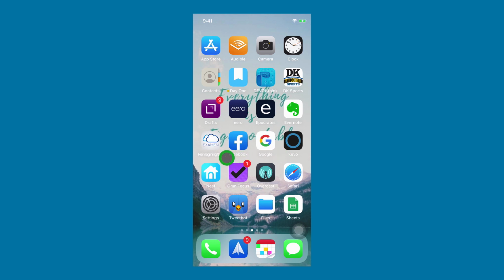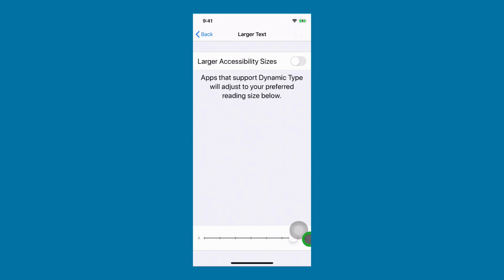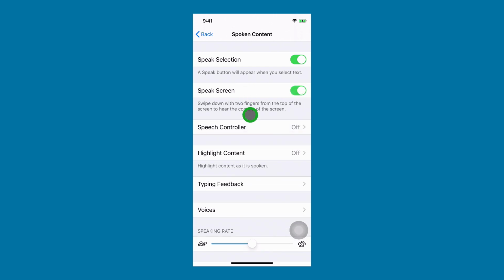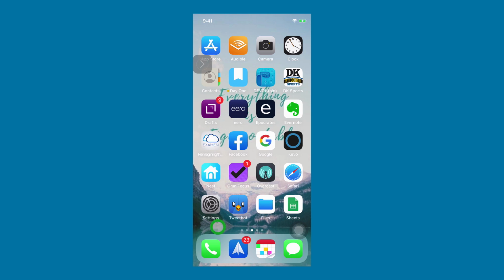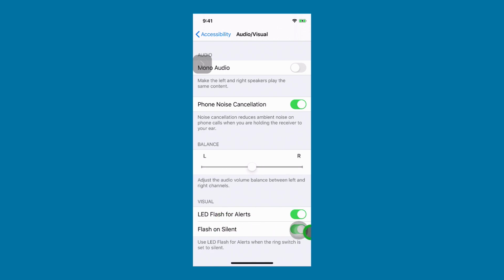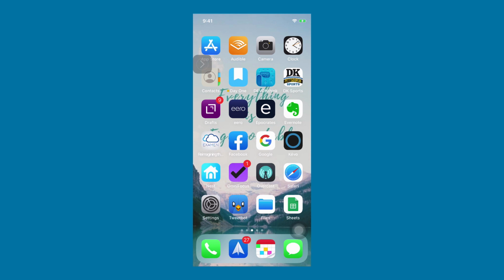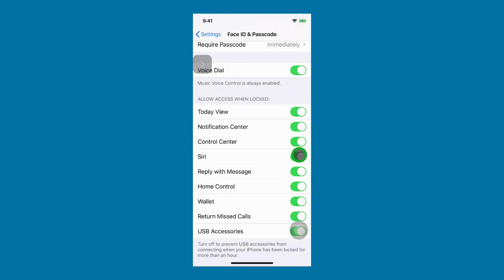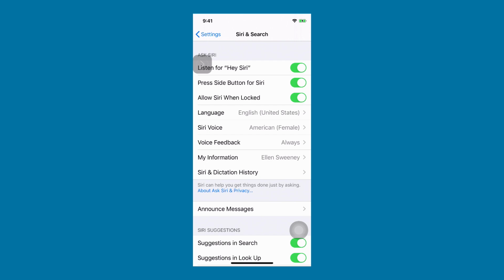Top 7 Settings For Seniors on iPhone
Download the resource guide to follow along!

I’ll walk you through setting up my top 7 settings for Seniors on the iPhone. Many of these tips will also work on your iPad.